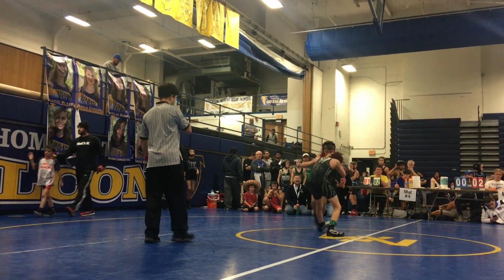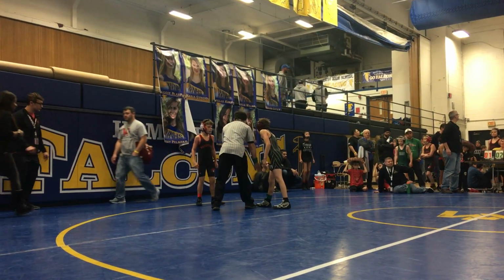Gomez Fiesta 2016 - Match 3